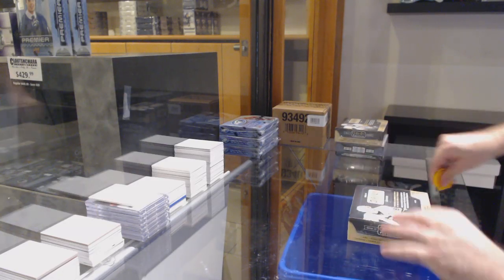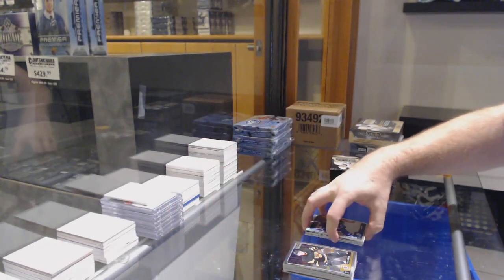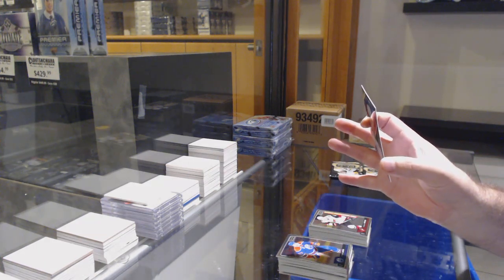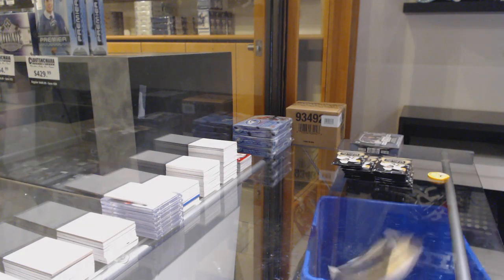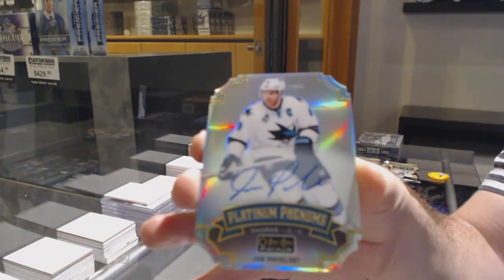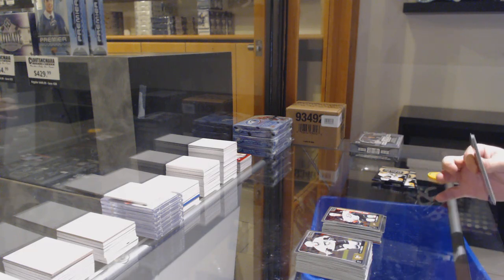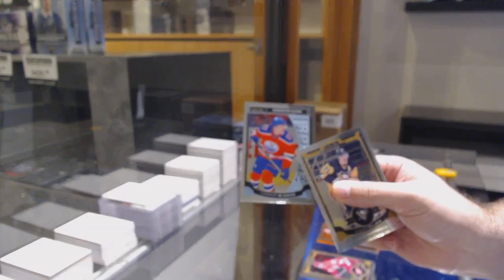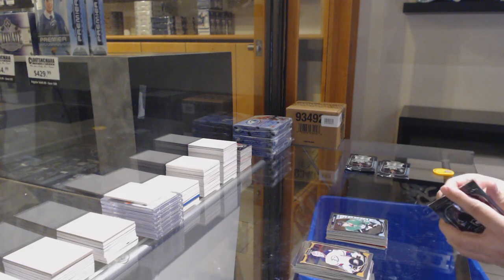15-16 UD OPC Platinum & 16-17 UD OPC Platinum Hockey Box Break - C&C GB #12,181